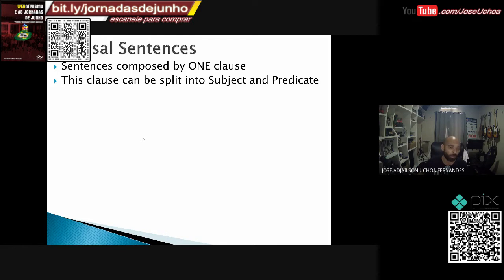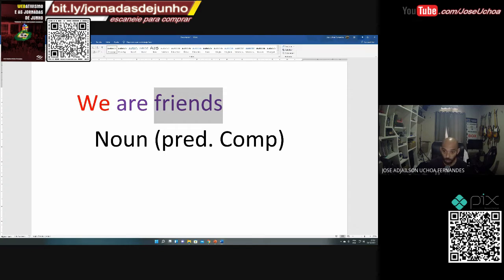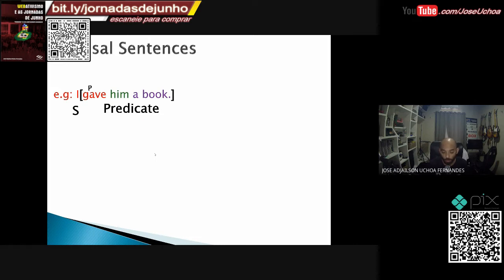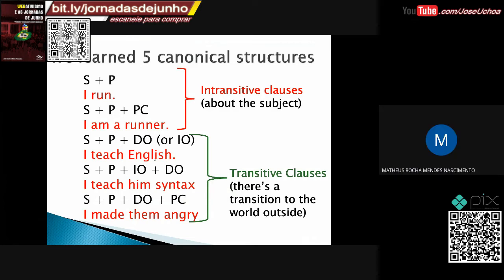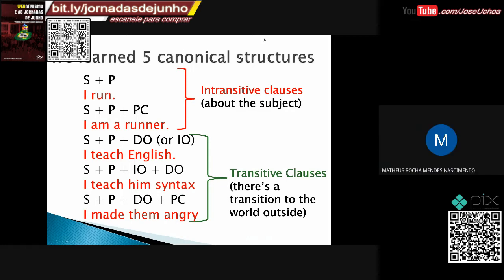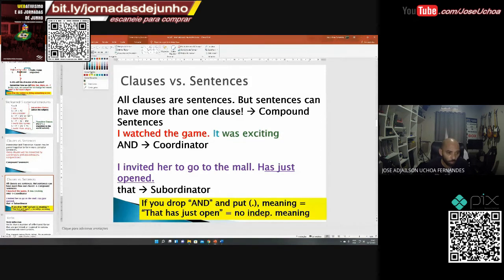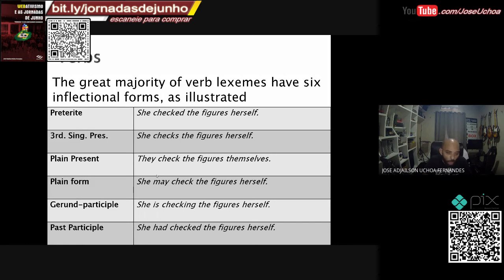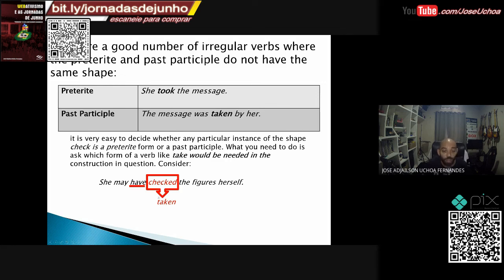aula 10 English Morphossyntax